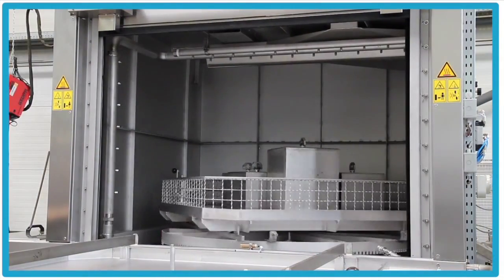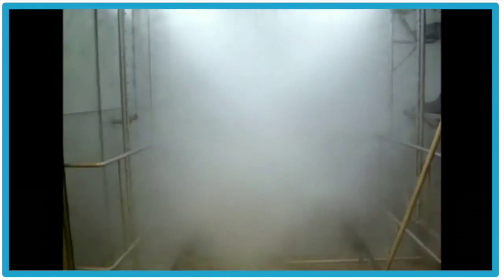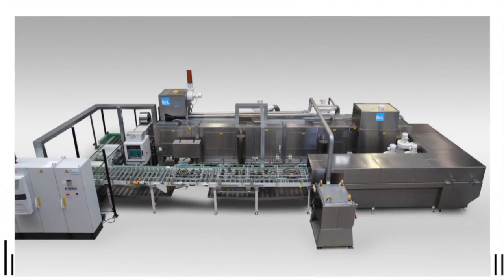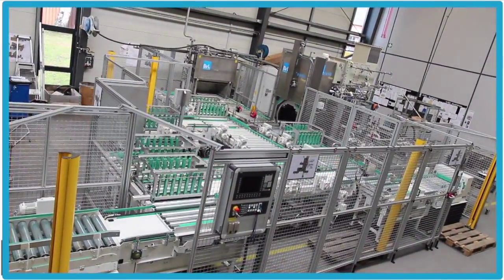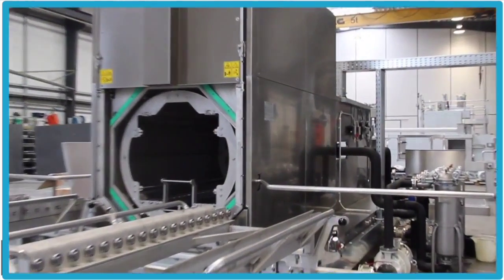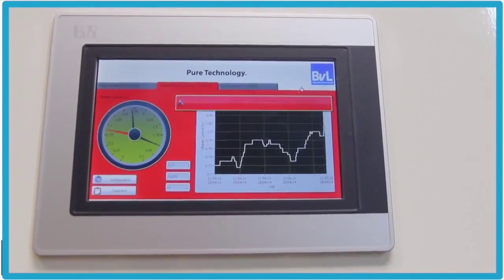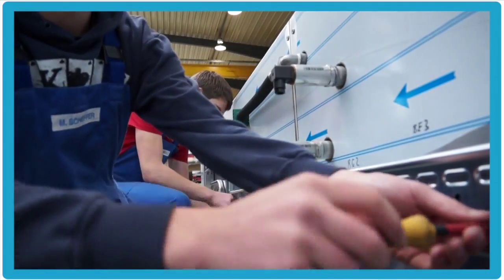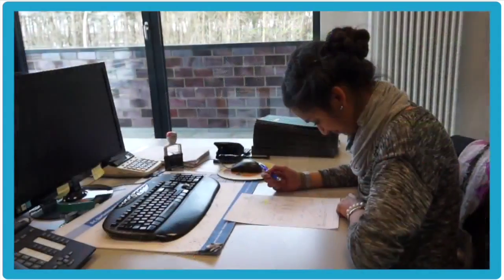BvL Industrial Parts Cleaning 25 Years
BvL cleaning systems range from single station parts washers to highly automated multi-chamber cleaning stations with fully programmable wash, rinse and dry cycles.  Our company designs and builds the best solution to your parts cleaning and part handling requirements.  BvL...we're satisfied when you are!

Represented in North America by German Machine Tools of America.